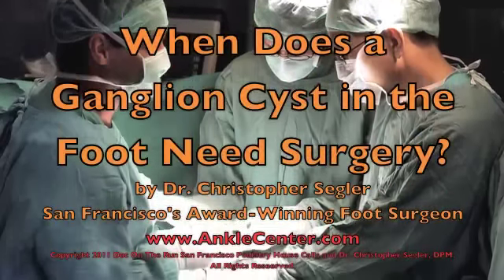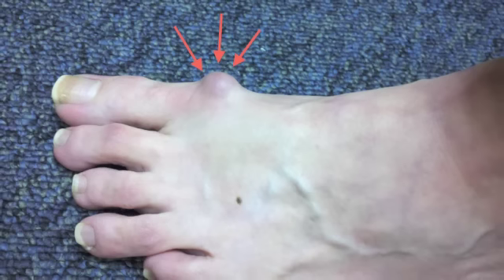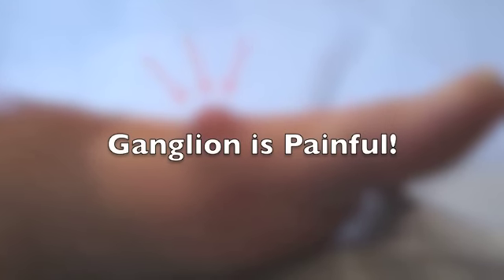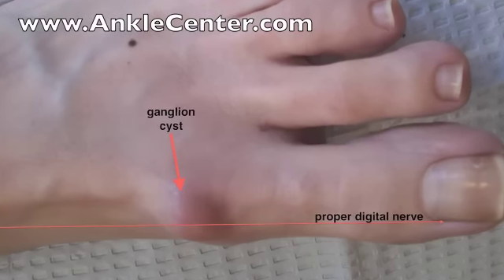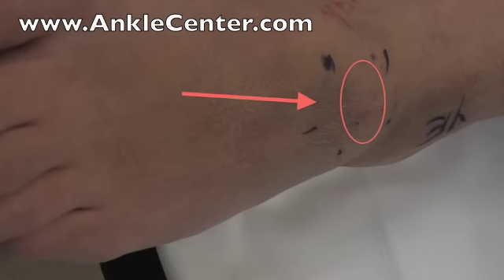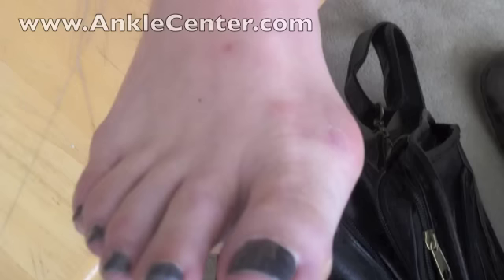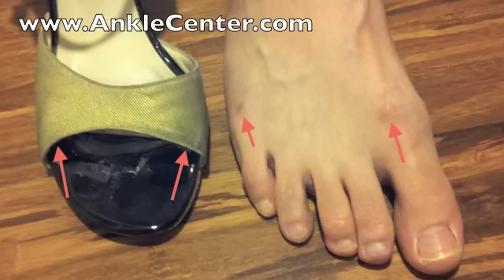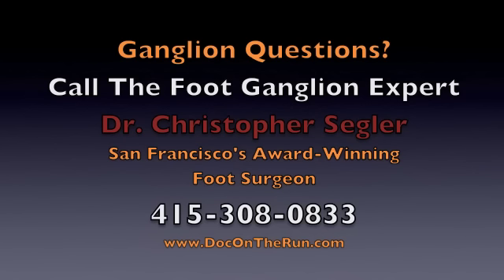When Does a Ganglion Cyst in the Foot Need Surgery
This video explains when a ganglion cyst in the foot actually needs to have surgery to remove it. By Dr. Christopher Segler, a foot surgeon in San Francisco. The location of the ganglion within your foot has a lot to do with how likely it is that you will have to have surgery to remove the ganglion. The most common location for a ganglion cyst in the foot is actually in the top of the foot as seen here in the midfoot. But ganglion cyst can also happen at the ankle joint as you see here. The big toe joint is another common location for a ganglion. Some patients will even get a ganglion cyst at two locations at once as you can see here at the big toe joint and the little toe joint on the top of the foot. But not all of these ganglion's will need surgery and will talk about which ones need surgery and why.

There are really three reasons that a ganglion cyst will need surgery. The first reason is that the ganglion is painful. The second reason is that the ganglion cyst is so big that it can make it difficult to wear shoes. And the third reason is that the ganglion cyst is pushing on a nerve and it can actually cause permanent nerve damage.

This ganglion cyst has been rubbing inside a shoe and the skin is red and irritated. Once a ganglion cyst in the foot becomes painful, it may be necessary to have ganglion surgery to remove it. Burning, tingling and numbness in the foot are all signs that the ganglion cyst is pushing directly on a nerve. The red line shows the course of the proper digital nerve that goes out to the big toe. The ganglion is clearly right in the way, compressing the nerve. When a ganglion compresses one of the nerves in the foot, surgery may be necessary to prevent nerve damage, permanent numbness, or chronic pain.

This picture was taken just before surgery to remove the ganglion on the top if the foot was pushing on a nerve causing tingling and burning pain when ever she wore shoes. When you look at the foot from the side you can imaging how the shoes push down on then ganglion and pinch the nerve that is between the bump and the shoe.

But again, not all ganglions need to be removed. This is a large ganglion in the ankle and there is a nerve under there, but the nerve is so deep that the ganglion is not actually pushing on the nerve and the its causing no pain in the foot and no tingling in the foot at all. The other fortunate thing about this ganglion is that is high enough in the ankle that the shoes don't even push against it. So even though you can see it sticking out its not getting irritated at all.

This patient actually has two ganglion cysts on the top of the foot. But if you look you can see where those ganglions are rubbing against this one particular shoe when she dances. She can still run without pain and she is not having any numbness or tingling. So as long as she can find a pair of shoes to dance in that will no rub on the ganglions and cause discomfort, she should not have to have surgery in order to remove the ganglions.

Reasons to consider surgery for a ganglion in the foot is if it is painful, you are having burning or tingling sensations, or if the ganglion is too big to fit into shoes, or if we drain it and the ganglion comes back. If you think you have a ganglion cyst in the foot and you are unsure about whether or not you think it will need surgery, you can call and speak directly to a ganglion expert to determine whether or not ganglion surgery is necessary for you.